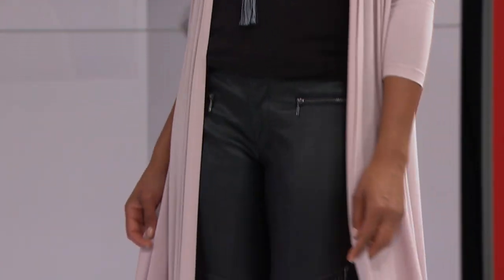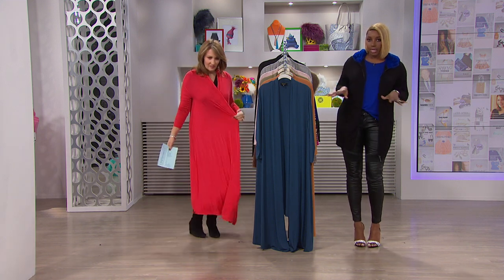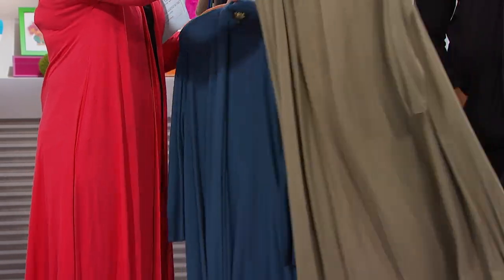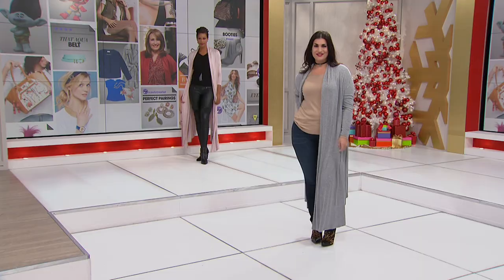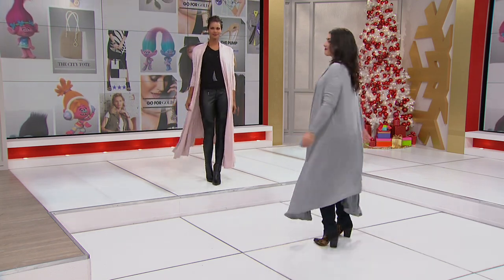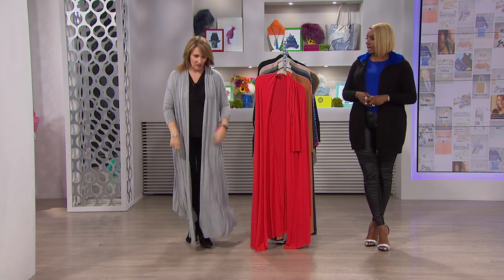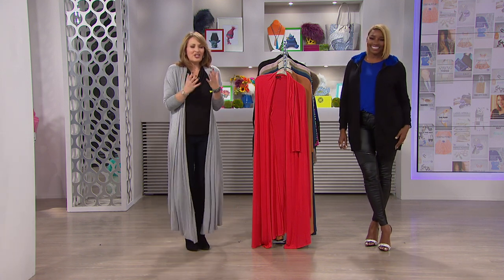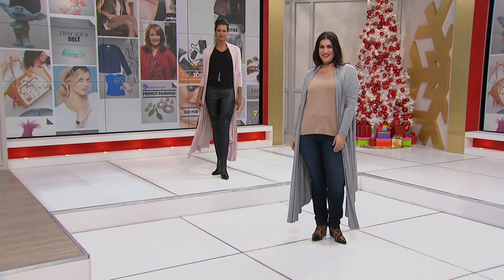NENE by NeNe Leakes Lightweight Glam Maxi Cardigan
For a look that goes a long way, try this stylish knit cardigan on for size. The dramatic length, drapefront detail and dropped shoulders create...